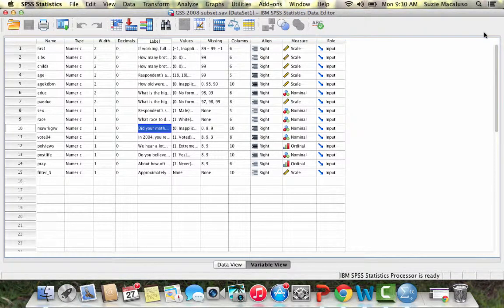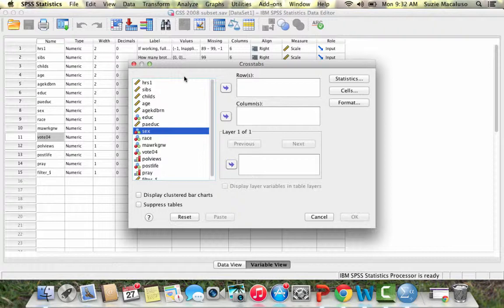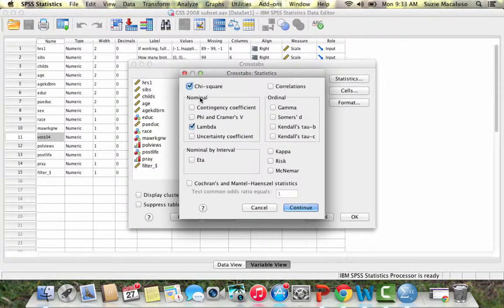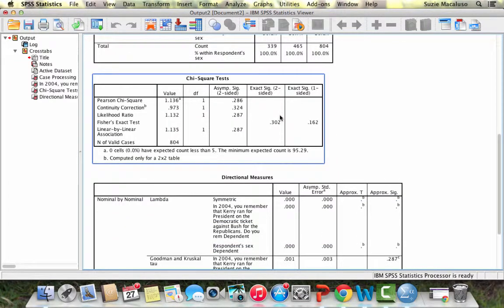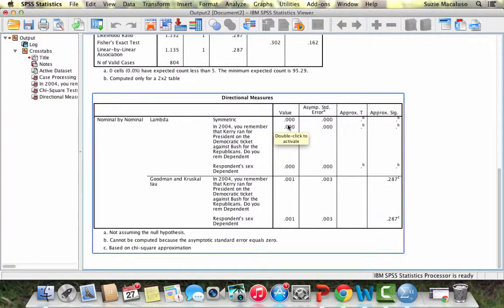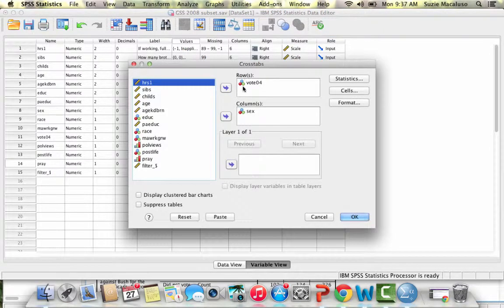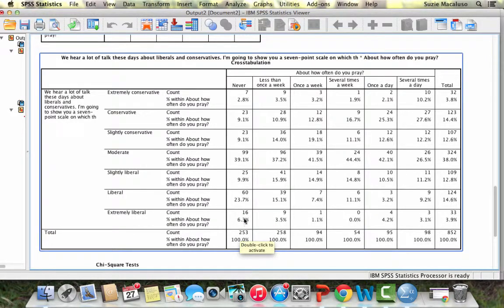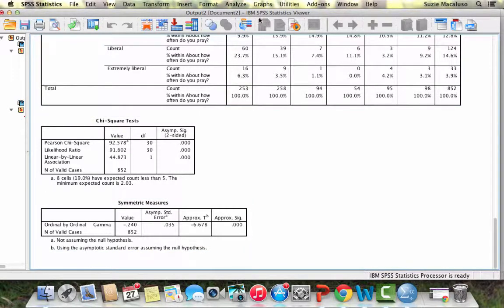Crosstabs in SPSS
SOCI 416 How to create a crosstab and calculate measures of association and chi-square in SPSS